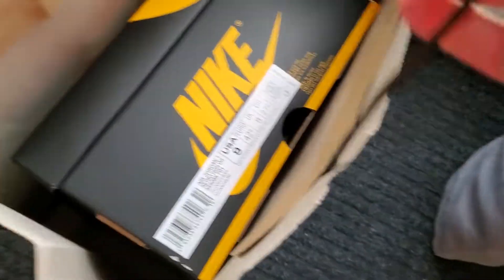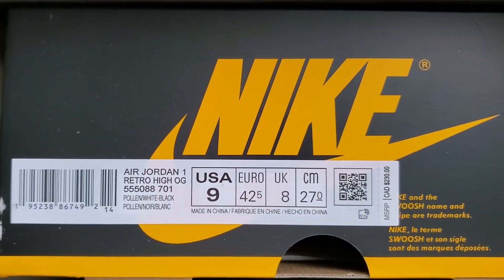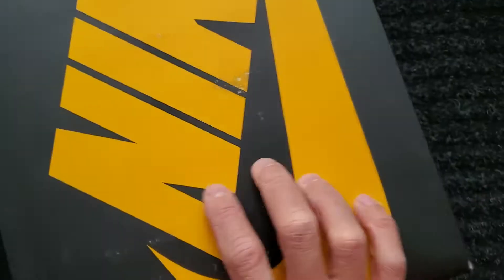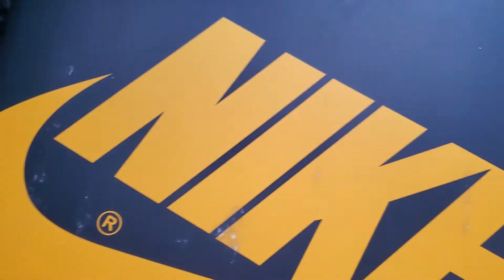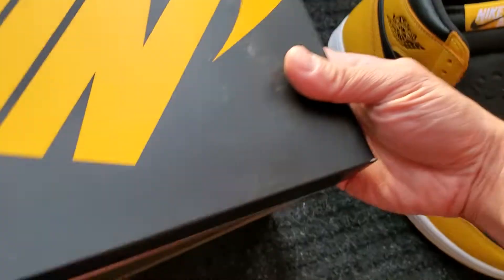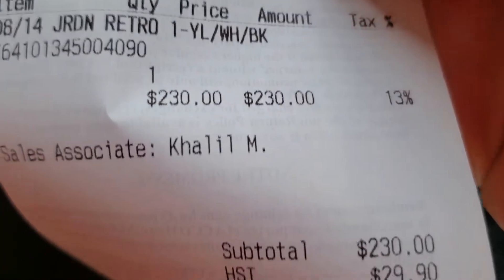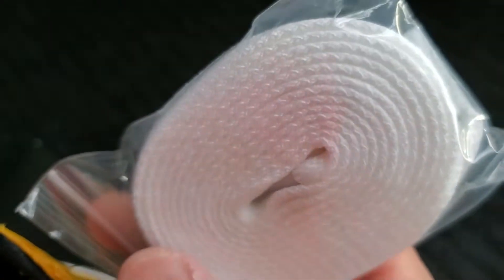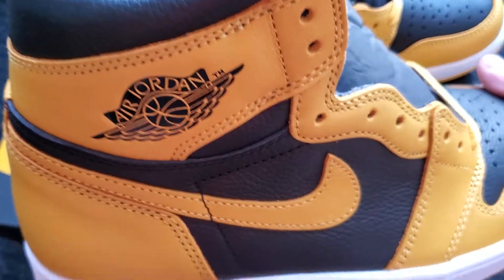Unboxing: Jordan 1 OG high Pollen September 27 2021